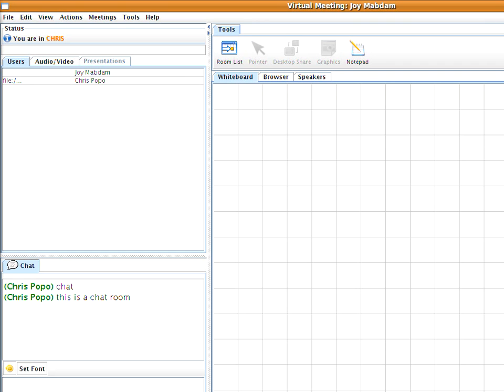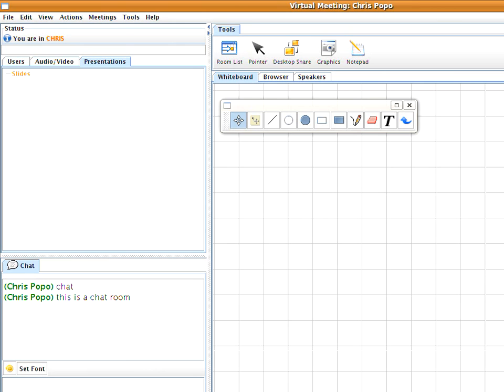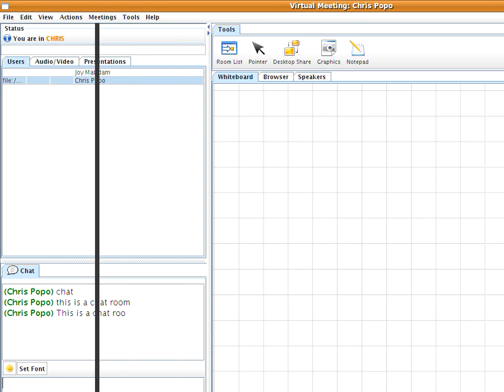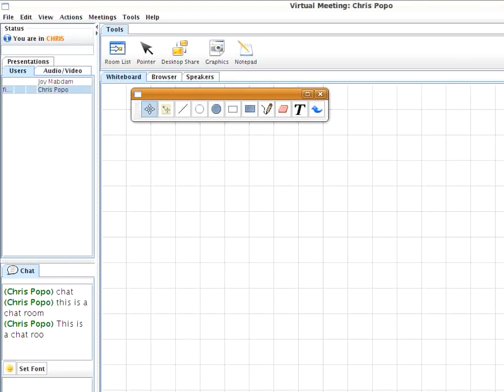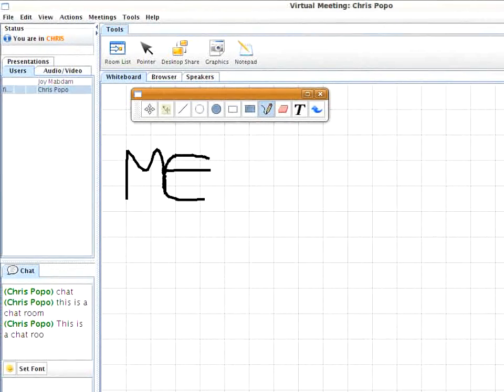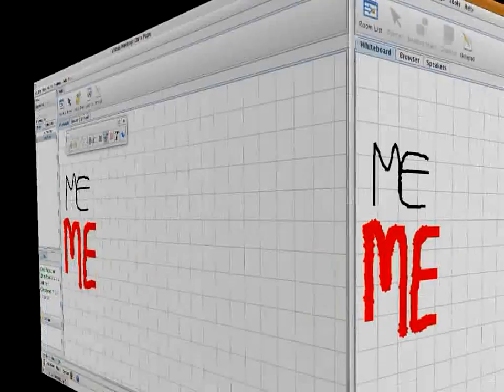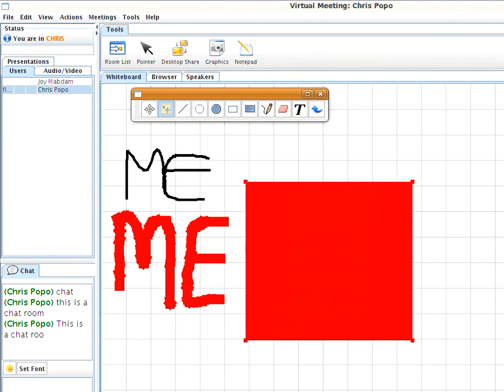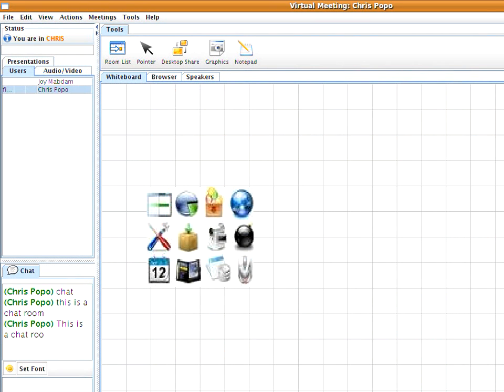Chisimba Realtime Tools - Part 2 -Whiteboard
Chisimba Realtime  Tools: How to use the whiteboard